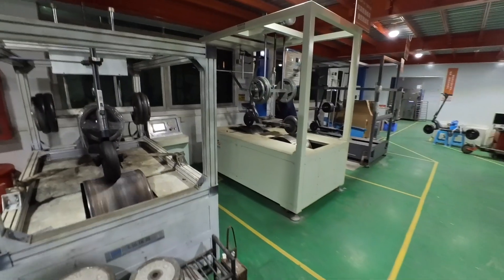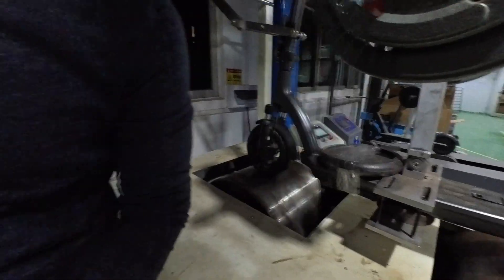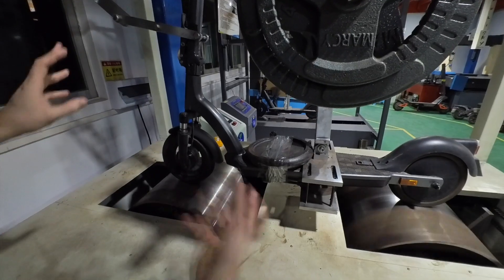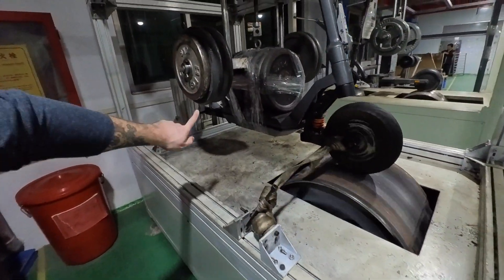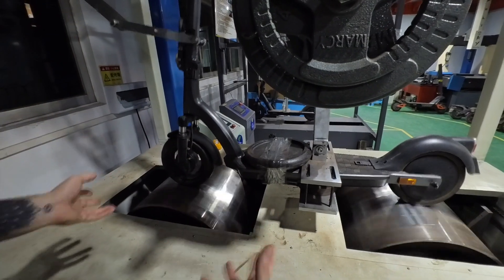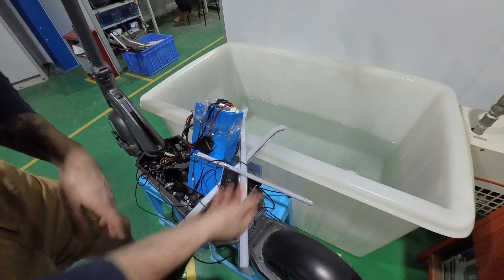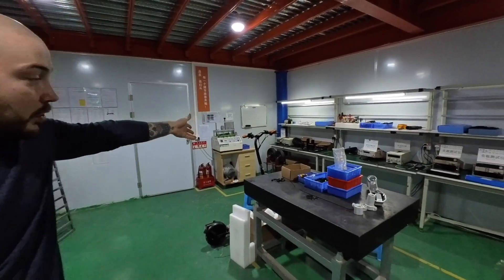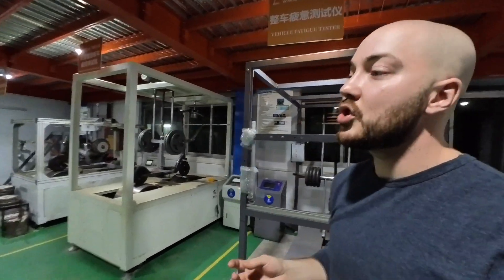Rigorous Quality Control for Electric Scooters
In this exclusive behind-the-scenes video, we're thrilled to unveil our new testing rig that takes quality control to new heights. Our commitment to excellence has led us to develop a testing process that goes beyond the standards, pushing the limits to guarantee a smooth and reliable ride for every user.